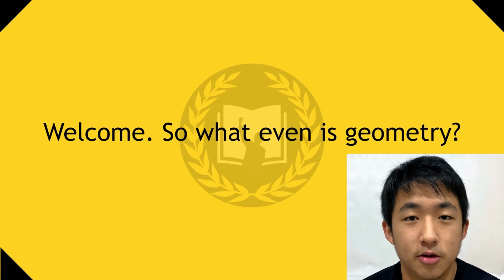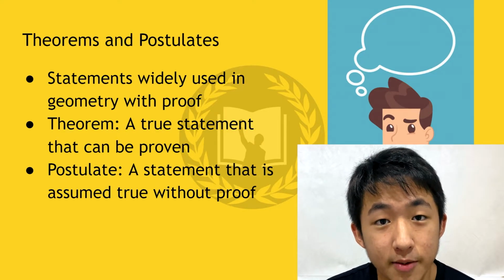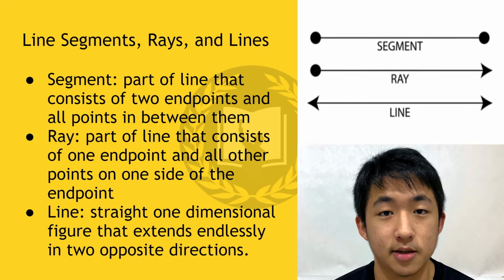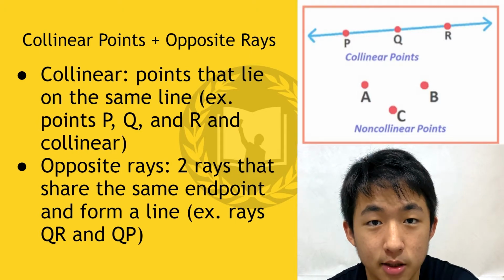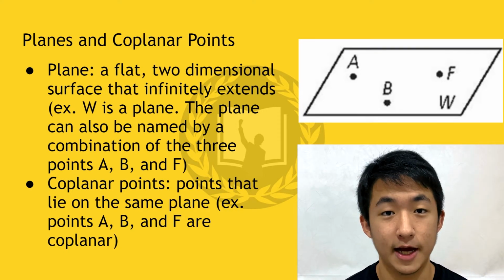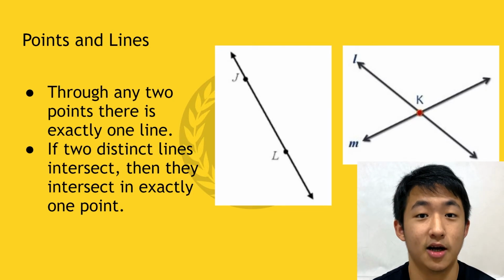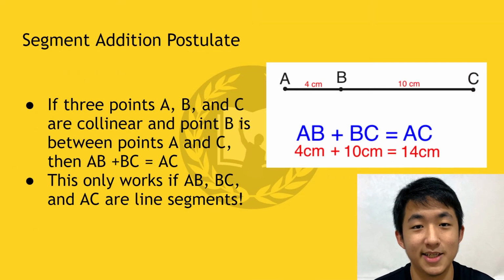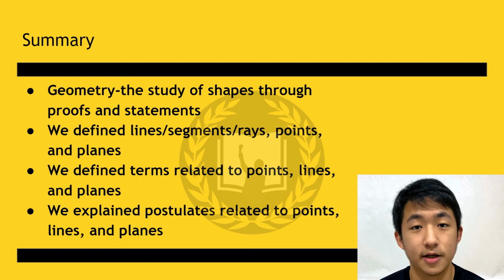Geometry Bootcamp PART 1 | Geometry with Proof | Taiwan Rational Institute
William Wang goes over the fundamental concepts of geometry in part 1 of this two-part miniseries.

Subtitles are available made by Sophia Chiang
Press the (cc) button!